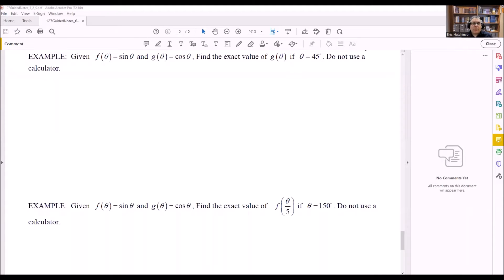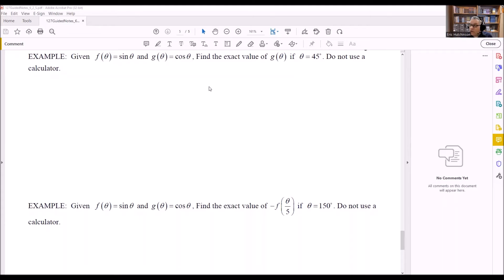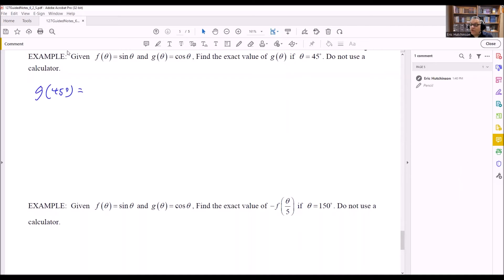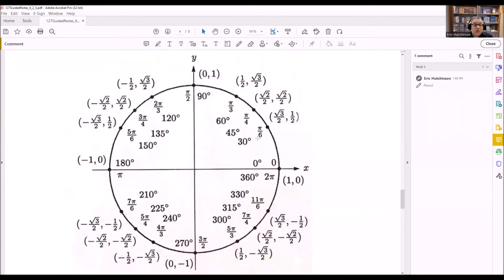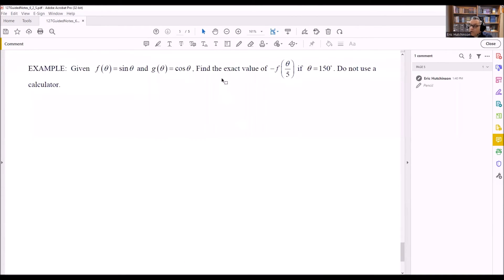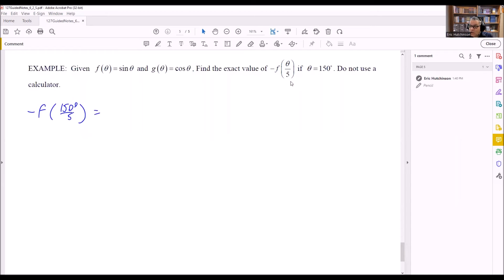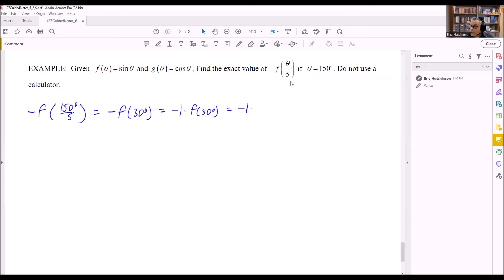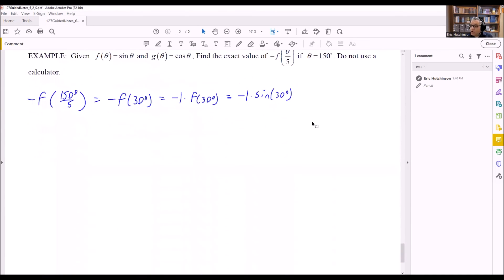Using Function Notation to Evaluate Trigonometric Functions